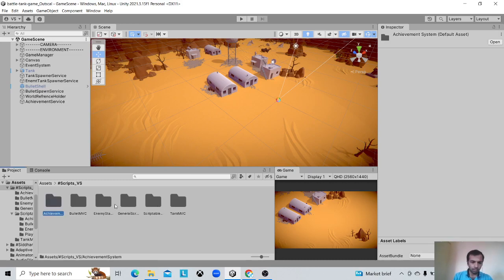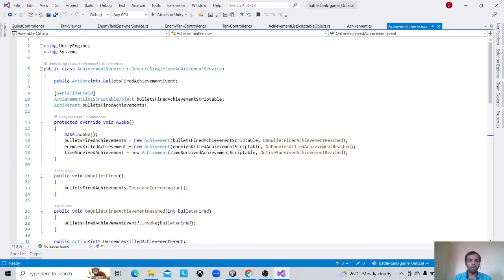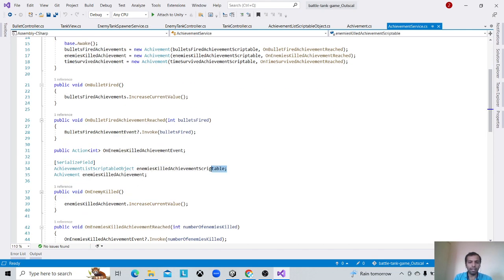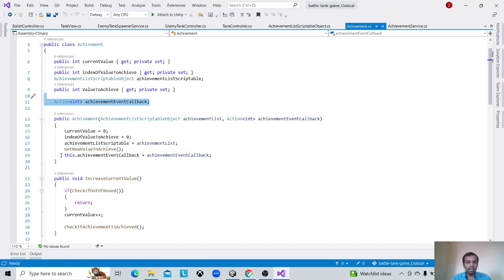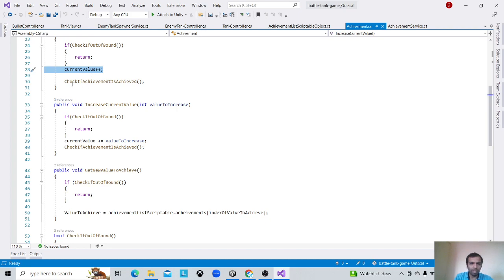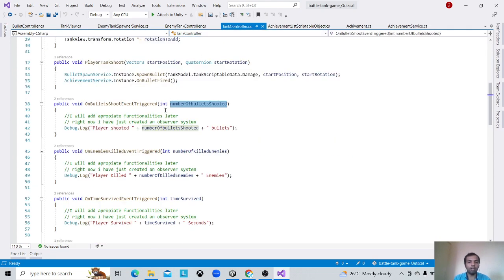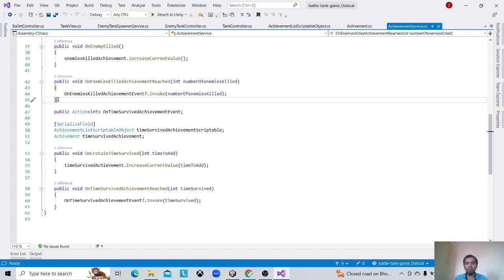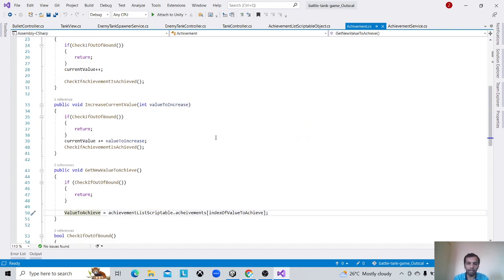Varde Siddharth - Unity Advance Achievement System Devlog1 Observer pattern Outscal.